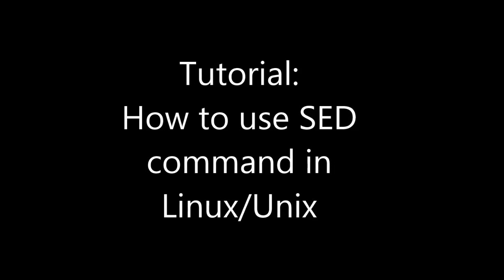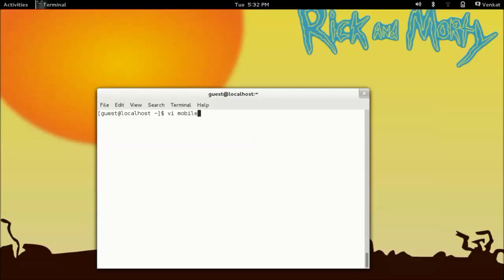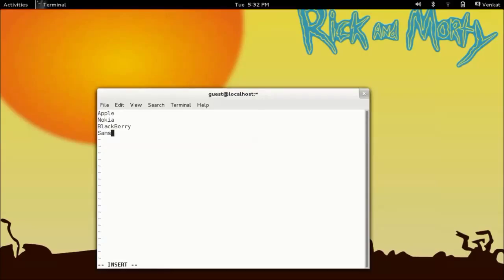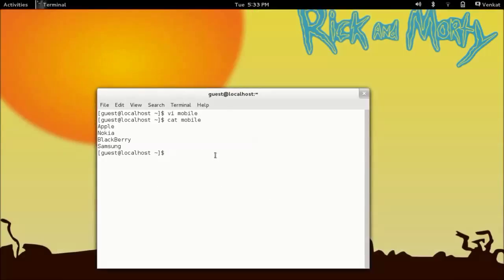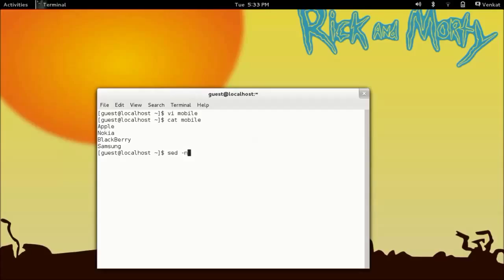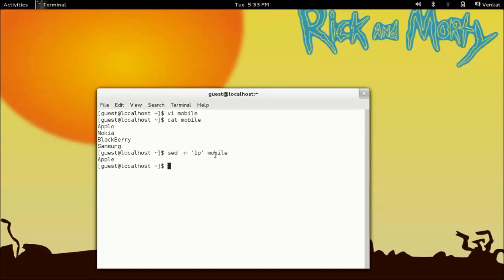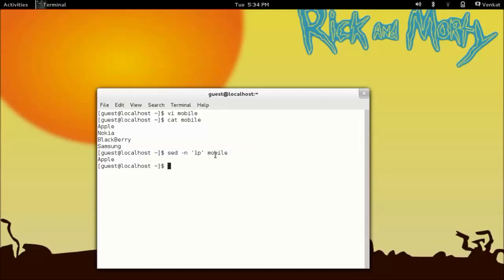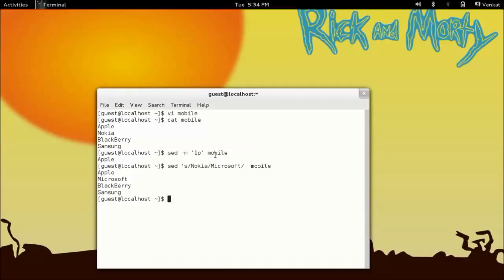How to use SED command in Linux/Unix - Basics Tutorial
In this tutorial you will learn the basics of SED command. I have given the SED tutorial with demonstration in Terminal.

Shell used - Bash
OS - Fedora 19